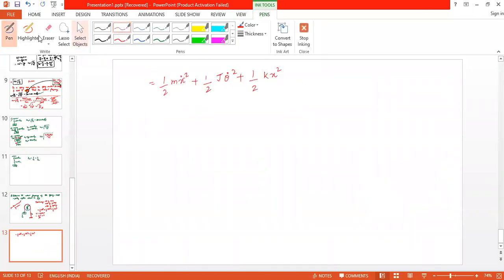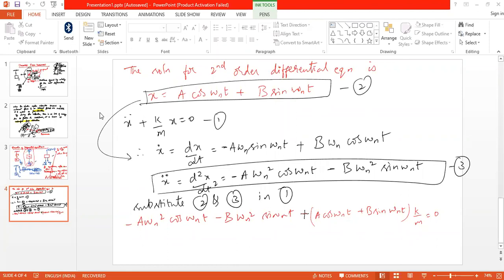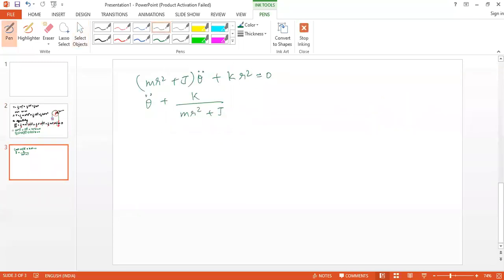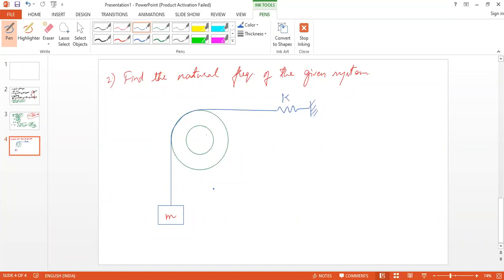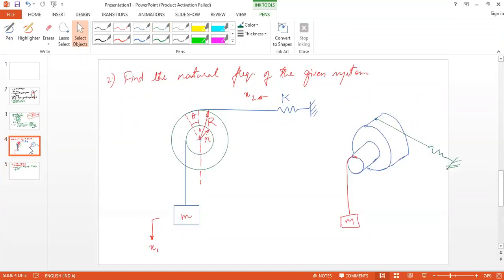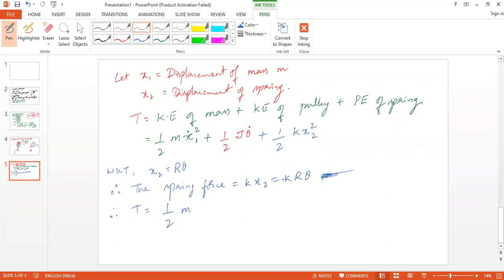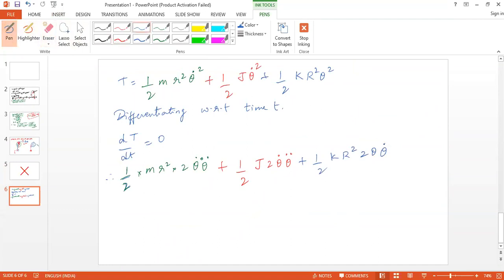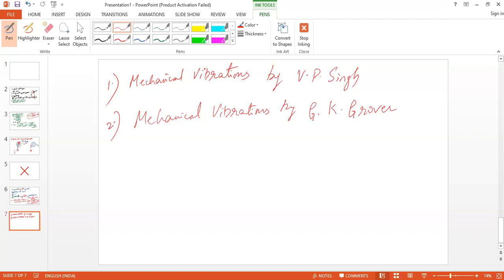undamped free vibrations problem1